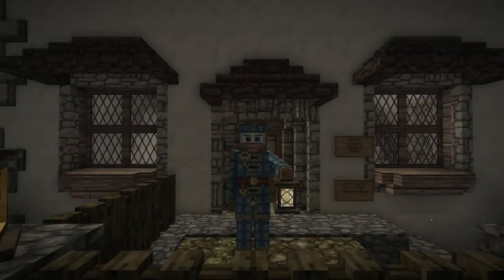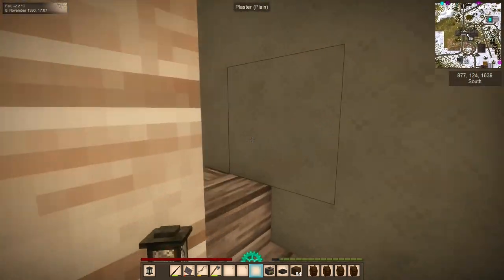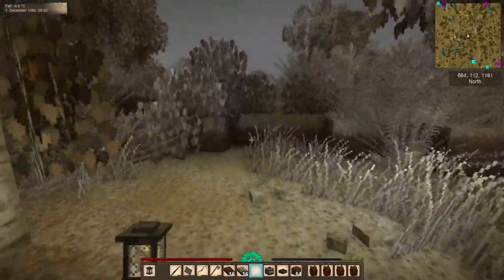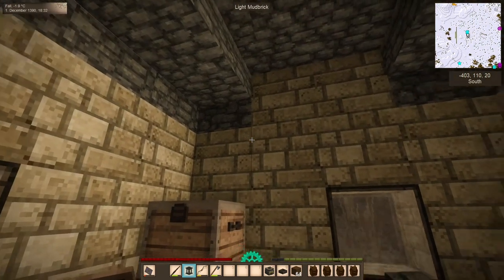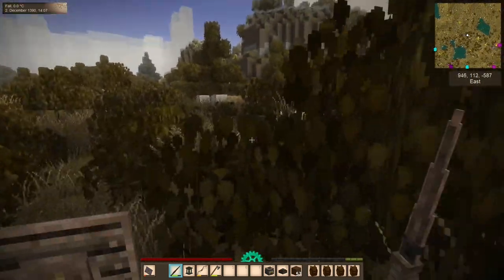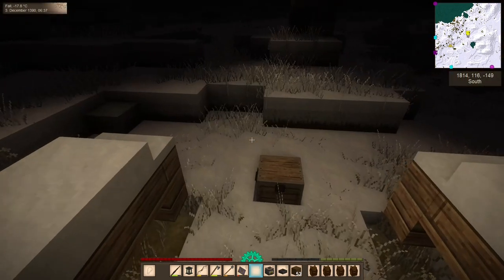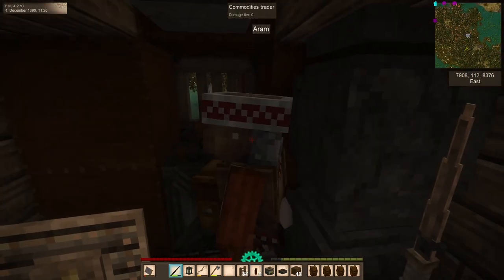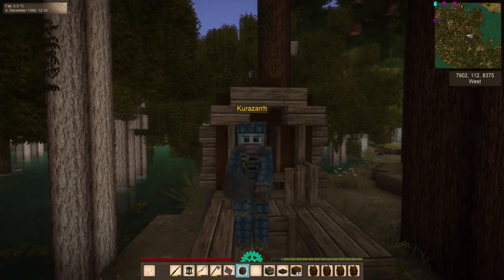Vintage Story Guide - 1.16 - Episode 60: Lore Galore! The Hunt For Art and Tapestries!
In this episode, we head out into the blustery cold! Our mission: to find tapestries that we can hang in our house and which will tell us (and any guests we might have) about the history of the world! We stop at many of our favorite traders, delve into a cave, and find curiosities scattered throughout the landscape!

World Seed: 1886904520 (Standard Survival Settings); note that this still may not create a 100% identical world.